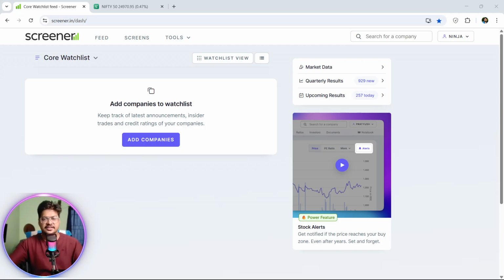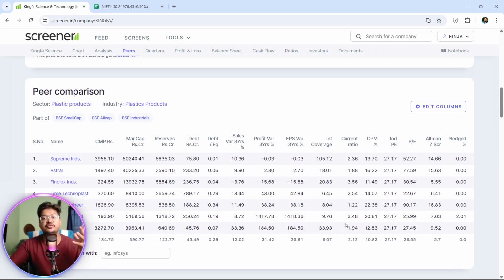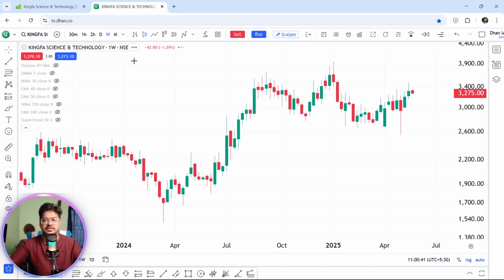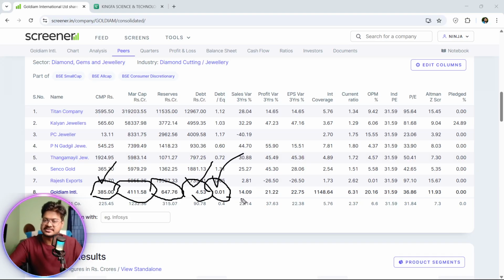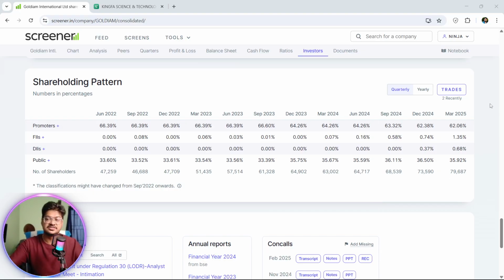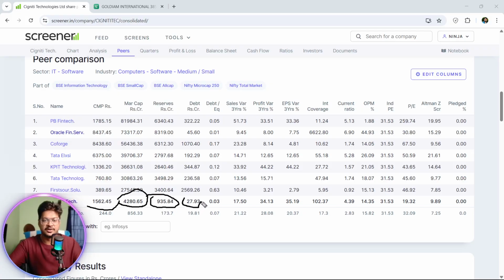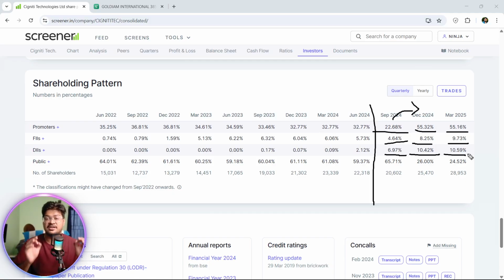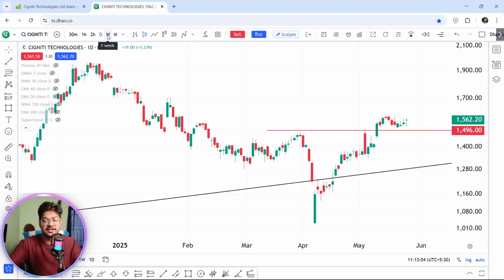Top 3 Undervalued Small Cap Stocks (K-G-C) | Fundamentally Strong Stocks | Part - 2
Are you looking for small cap stocks with strong fundamentals and attractive price action setups? In this video, we dive deep into three fundamentally strong and undervalued small cap stocks starting with the letters K, G, and C – ideal for long-term investors and swing traders alike.

Breakdown of K-G-C Stocks:

K – Kingfa Science & Technologies: A leader in high-performance plastics with growing earnings
G – Goldiam International: A high-margin export-oriented diamond jewelry player
C – Cigniti Technologies: A digital assurance and quality engineering specialist with global clientele

📈 These stocks are from the small cap space, but their financial health, earnings visibility, and chart structure suggest big potential for long-term investors and technical traders.

📊 What You’ll Learn:
✔️ In-depth fundamental analysis – revenue growth, profit margins, debt levels, and more
✔️ Valuation metrics – PE ratio, Price-to-Book, ROE, and EPS trends
✔️ Technical price action – key support/resistance zones, volume analysis, chart patterns
✔️ Market sentiment and potential catalysts for each stock
✔️ Entry levels, risk zones, and upside potential

💡 Whether you're a value investor or a technical trader, this video combines both worlds to help you make informed decisions.

📈 Stocks covered in this video are from the small cap space but exhibit strong business models, improving financials, and breakout potential on charts.

small cap stocks with good fundamentals
undervalued stocks
undervalued stocks 2025
fundamentally strong stocks
kingfa share latest news
kingfa science share latest news
goldiam international share latest news
cigniti technologies share latest news